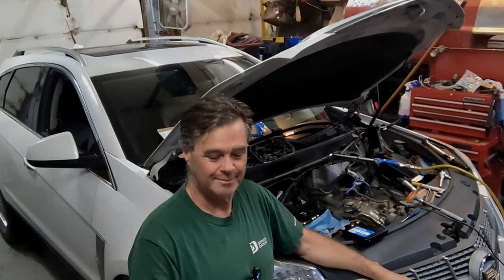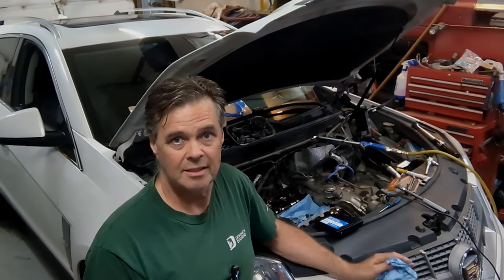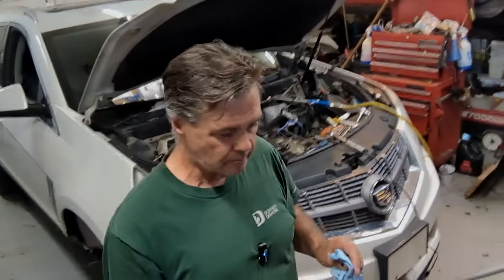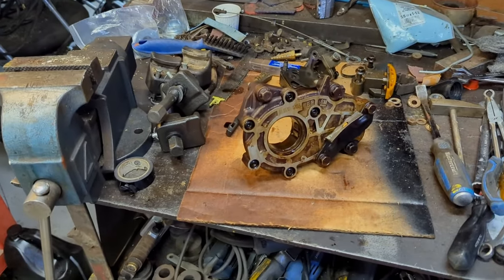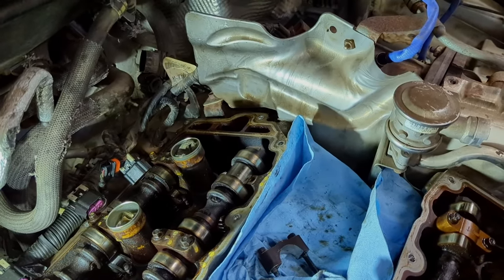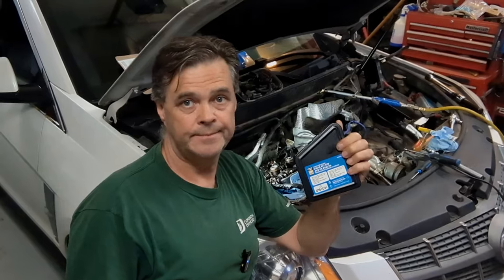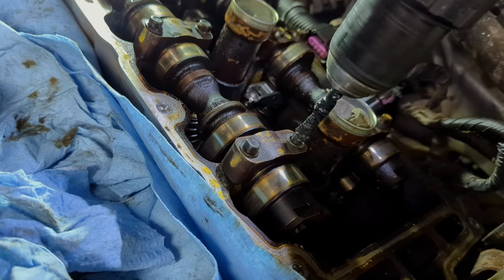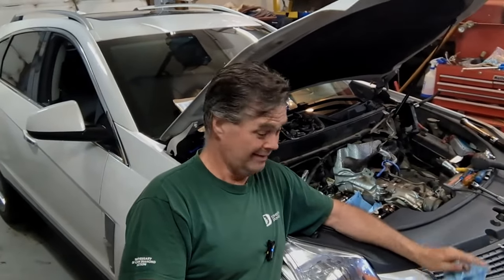Broken Bolt? Try This Simple Extraction Method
It was a stress filled day in the shop while working on the Cadillac SRX timing chains. I broken a camshaft cap bolt, but got it out using a left hand drill bit.